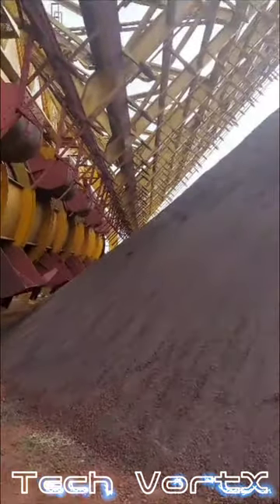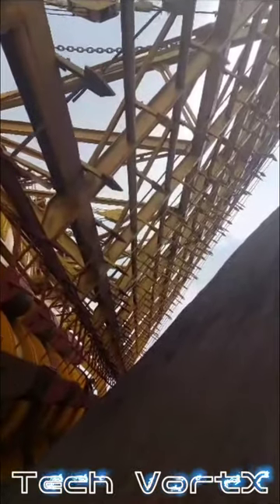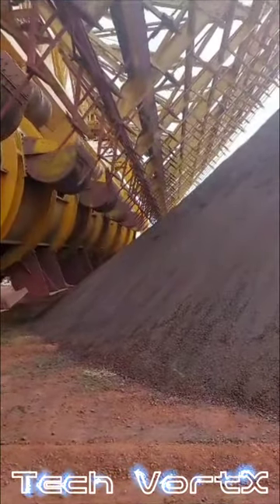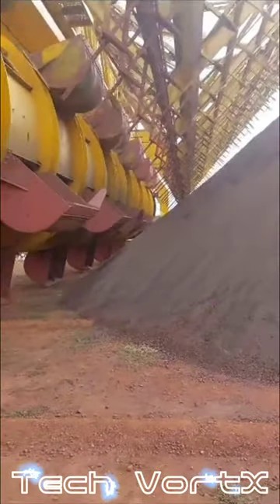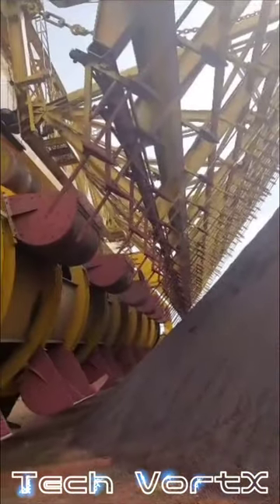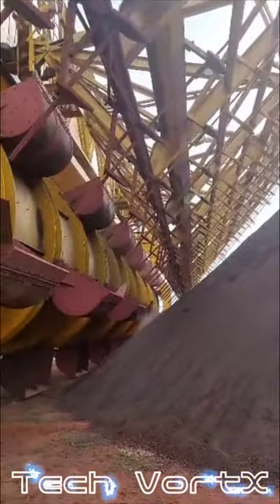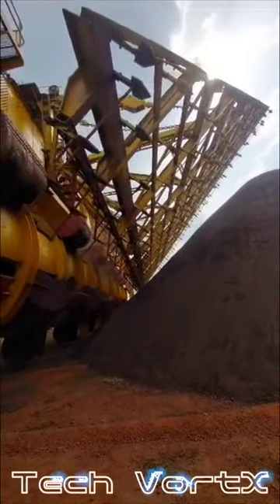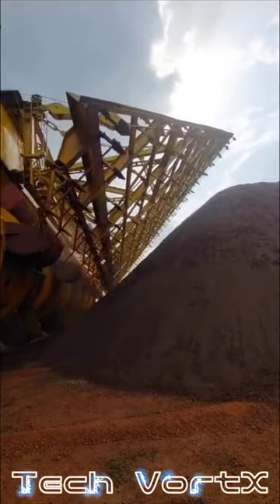Barrel reclaimer or Drum reclaimer Operation clip with some technical information.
A drum reclaimer, also known as a rotary reclaimer, is a specialized machine used in bulk material handling systems, particularly in industries such as mining, power generation, and cement production. It plays a crucial role in efficiently reclaiming or retrieving bulk materials from storage piles or stockyards.

The drum reclaimer consists of a large cylindrical drum that rotates on a horizontal axis. This drum is equipped with a series of buckets or blades attached to its circumference. The machine is typically positioned alongside a stockpile, where the material to be reclaimed is stored.

As the drum rotates, the buckets or blades scoop up the material from the stockpile and lift it to a certain height. The material is then discharged onto a conveyor system or directly into a processing plant for further handling or transportation.

The drum reclaimer offers several advantages in bulk material handling operations. It enables efficient and continuous reclaiming of materials, ensuring a steady supply for downstream processes. The rotating action of the drum helps to homogenize the reclaimed material, reducing potential issues such as material segregation and uneven quality.

Furthermore, drum reclaimers are designed to handle a wide variety of bulk materials, including ores, coal, limestone, gypsum, and other minerals or aggregates. They can handle high volumes of material at a relatively fast rate, contributing to increased productivity and operational efficiency.

To optimize performance and adapt to different applications, drum reclaimers may incorporate additional features such as variable speed drives, automated control systems, and advanced monitoring capabilities. These features help to enhance safety, precision, and overall operational effectiveness.

In conclusion, a drum reclaimer is a vital component in bulk material handling systems, enabling the efficient retrieval of materials from stockpiles. With their robust design and versatility, drum reclaimers contribute to the smooth operation of industries that rely on the effective management of bulk materials.